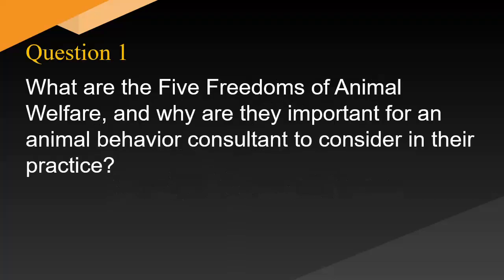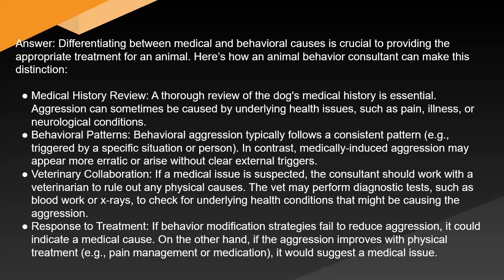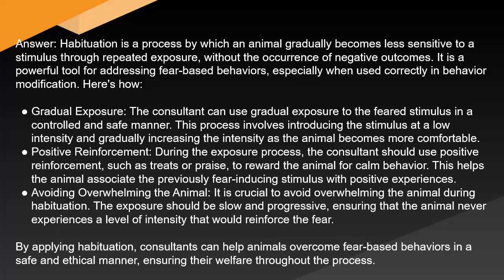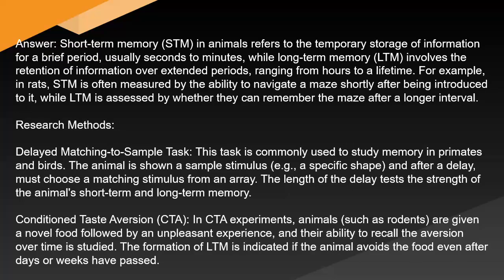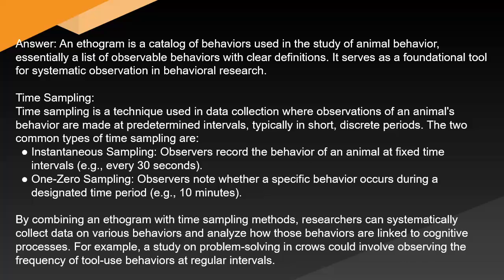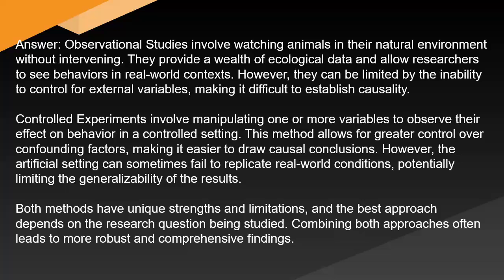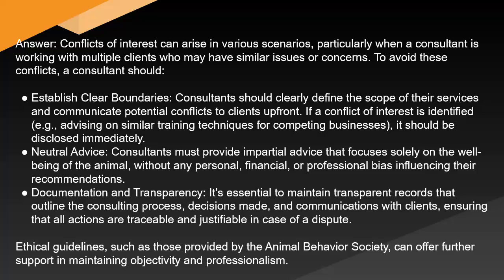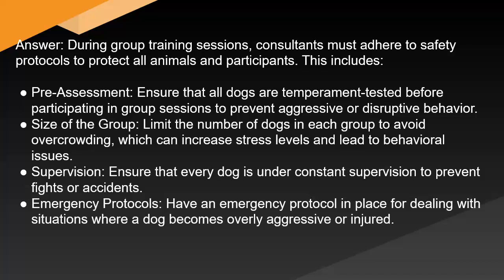Certified Animal Behavior Consultant Study Notes Three